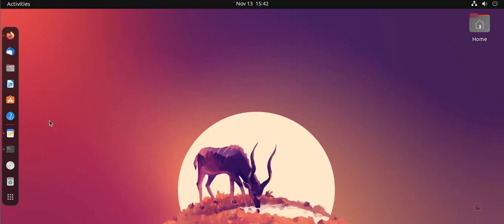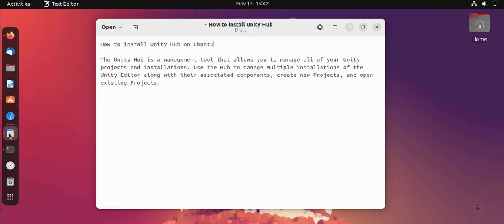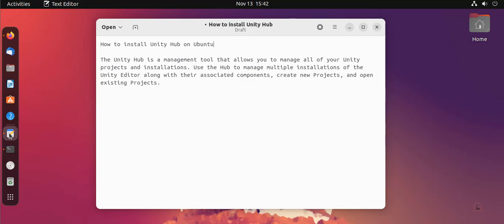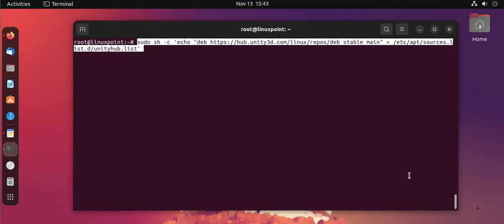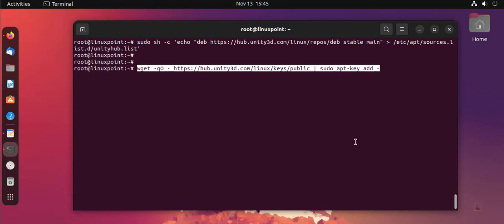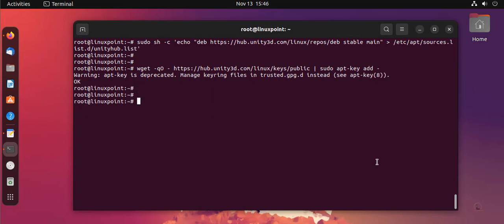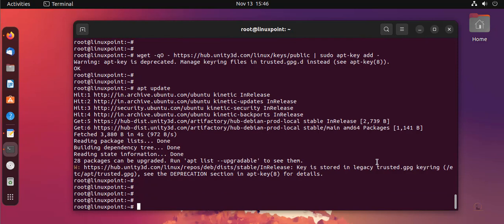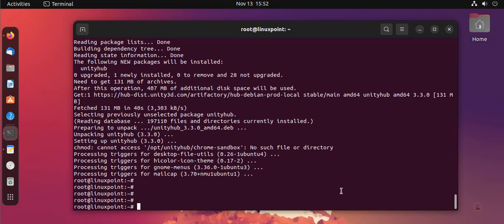How to Install Unity Hub on Ubuntu 22.10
The Unity Hub is a standalone application that streamlines the way you find, download, and manage your Unity Projects and installations. In addition, you can manually add versions of the Editor that you have already installed on your machine to your Hub.